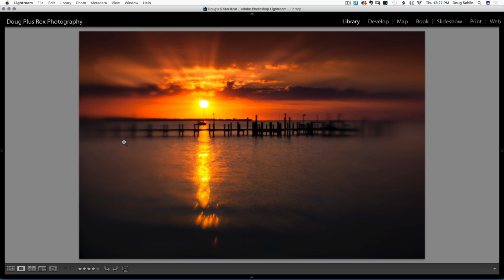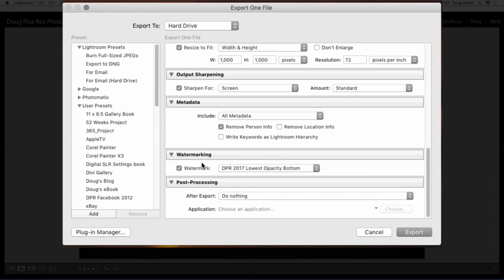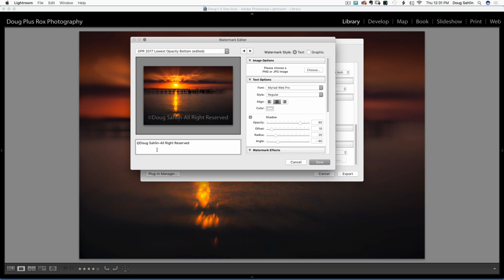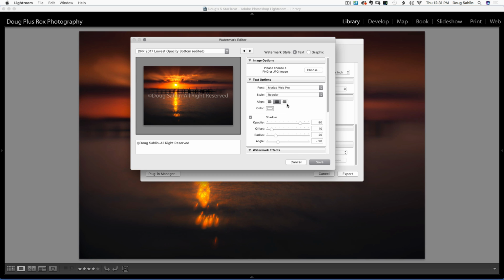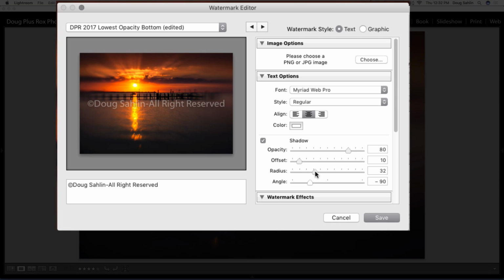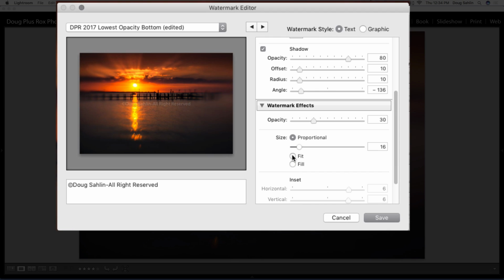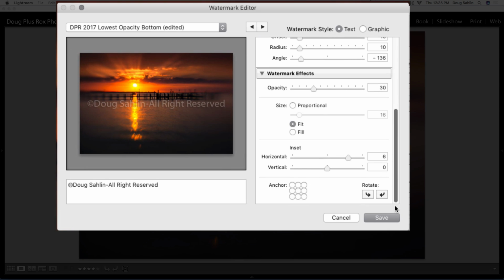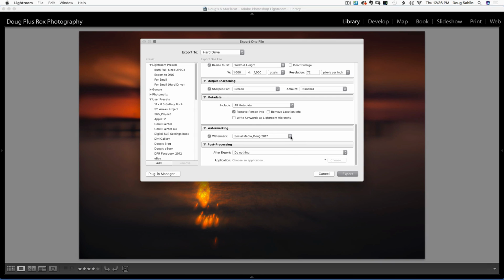How to Create a Watermark in Adobe Photoshop Lightroom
In this tutorial, author and photographer Doug Sahlin shows you how to create a watermark to protect your images.